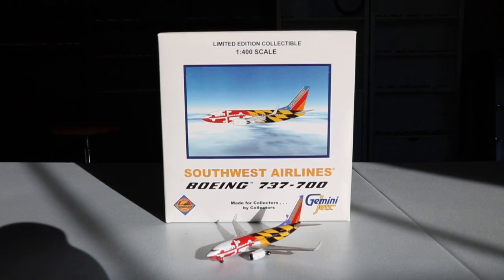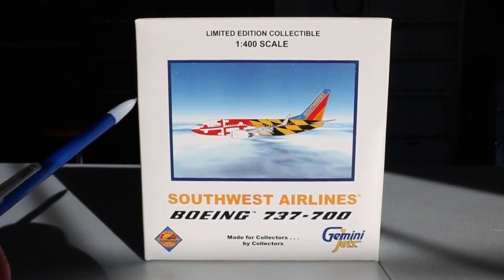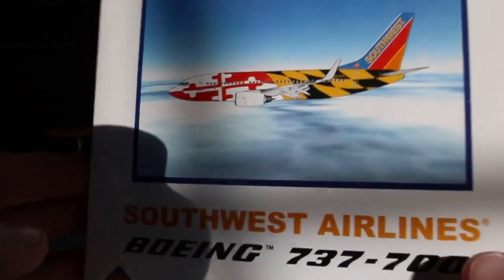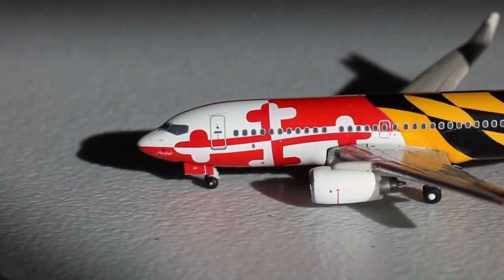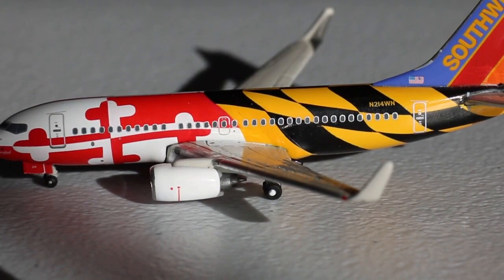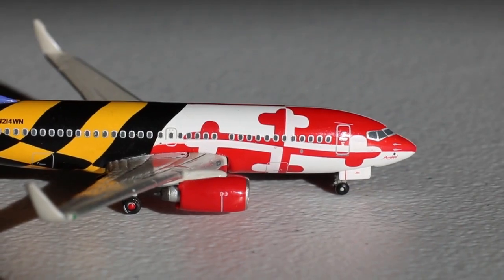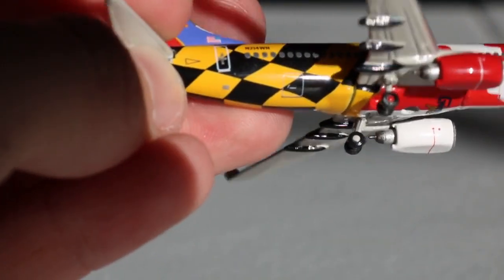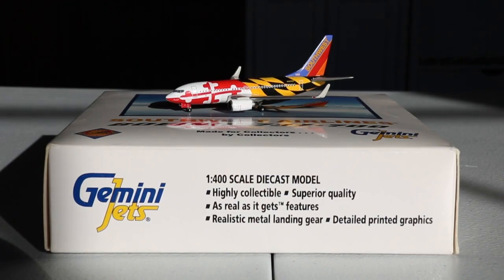GeminiJets SWA 737-700 Maryland One! | Classic Model Review #4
Welcome back guys, today we have another epic Classic Model Review of this GeminiJets Southwest Airlines Boeing 737-700 in the Maryland One Livery! I hope you guys enjoy!
SOCIAL MEDIAS:
Fan Mail:
Equipment:
Model Airports:
 -Dallas-Fort/Worth International Airport: Active
 Redo TBA
 Expansion TBA
 -Tulsa International Airport: Active
 Mat in works, ETA April/May 2021
 -Reno Tahoe International Airport: Active
 Frequency to be bimonthly Q2 2021
 -Richmond International Airport: Under Construction ETA March/April 2021
 -Los Cabos International Airport: Planned, construction to begin Q2 2021